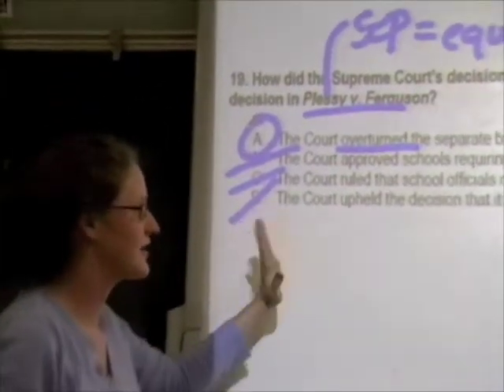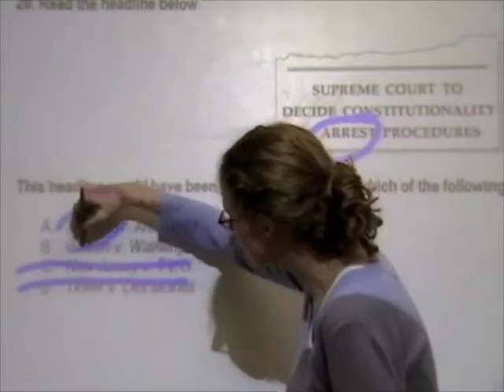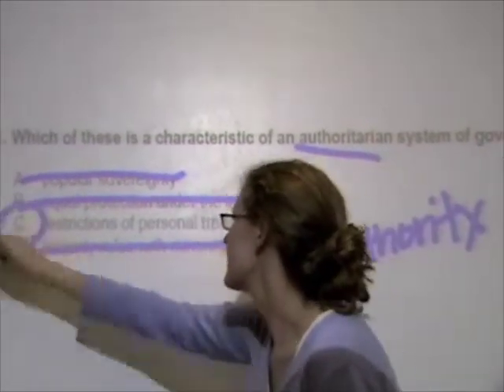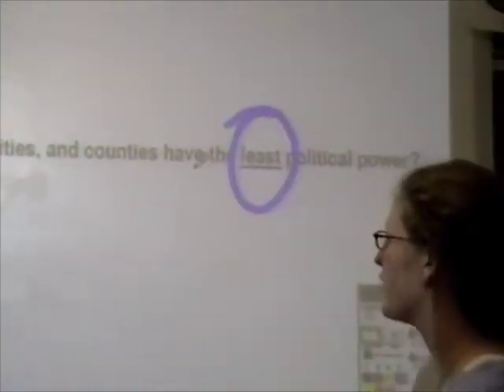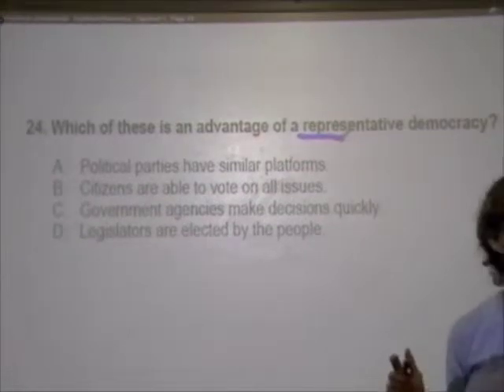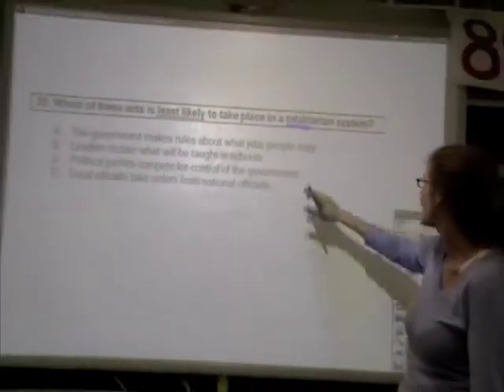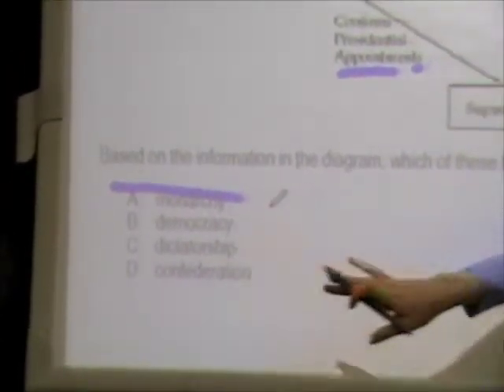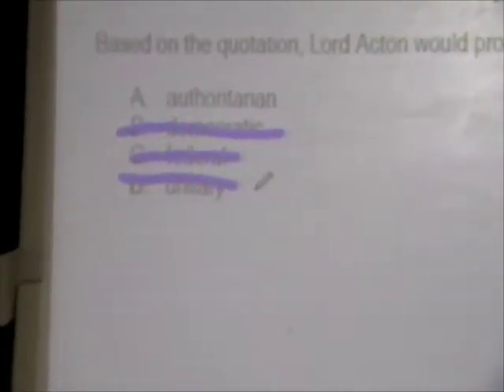Government HSA Instruction Answers - Part 3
Answers for help with the Government HSA, part 3.  Made by teachers at Northwestern High School in Baltimore, Maryland.